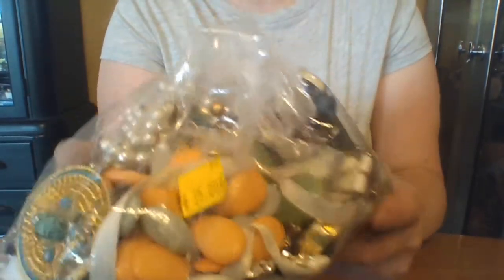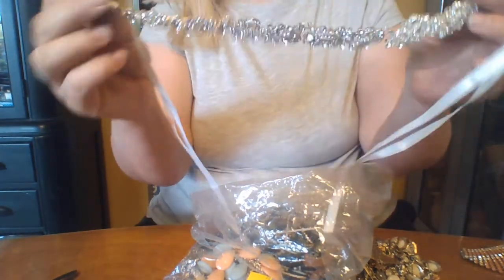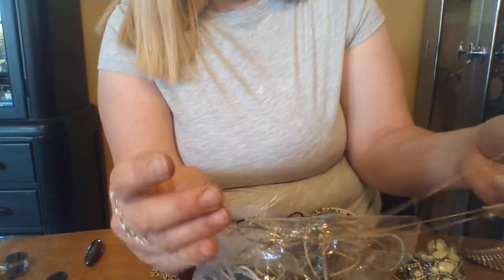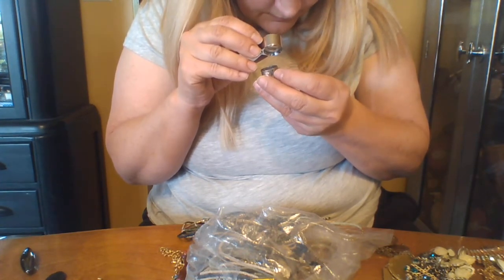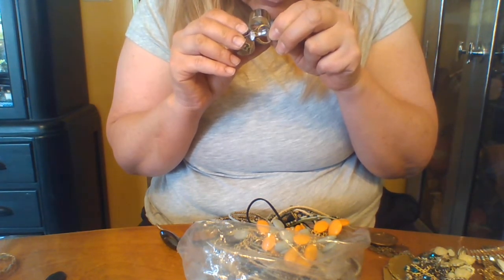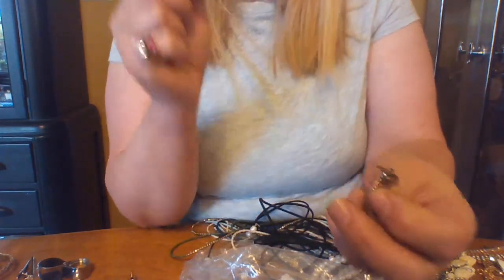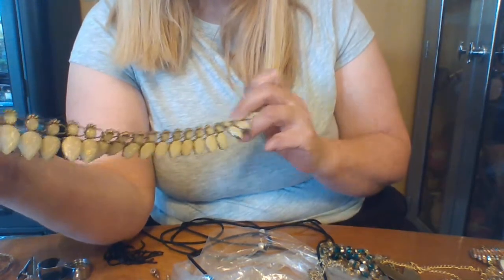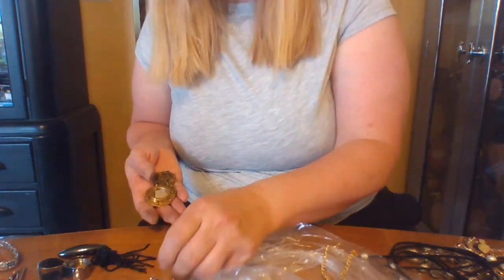Silver, Silver, Silver - Rings, Earrings, Bracelet and more Grab Bag